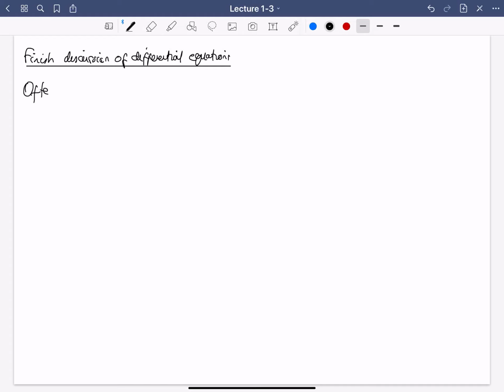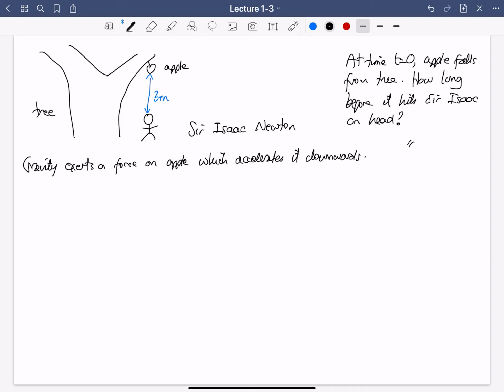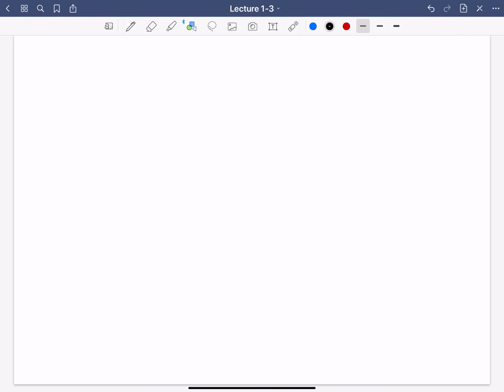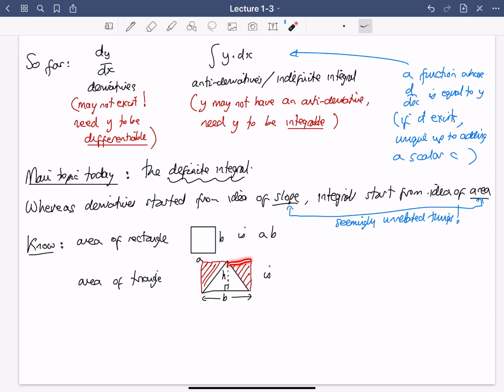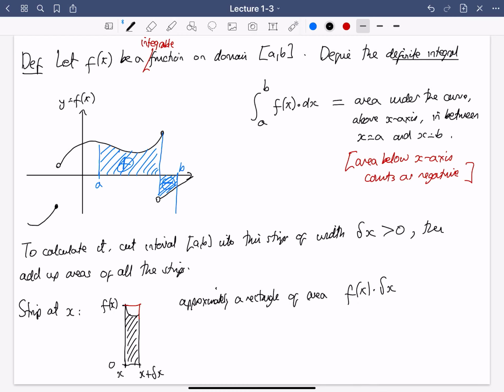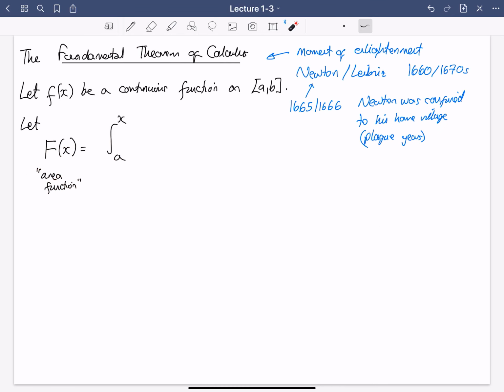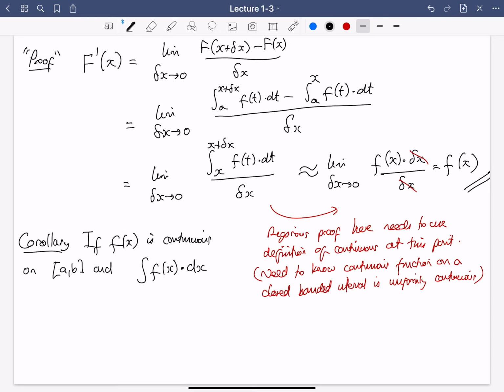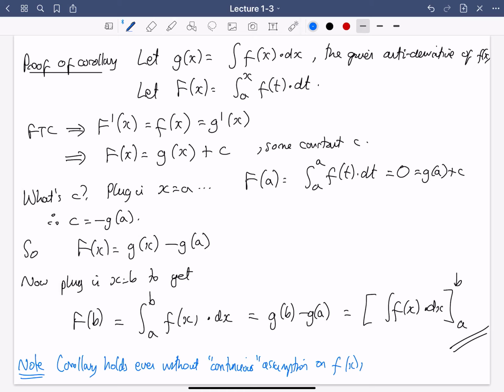HAC Lecture 1-3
History and Applications of Calculus Week 1 Lecture 3. This lecture introduces basic techniques for solving differential equations by the method of separation of variables.Today, I start by talking about Newton and his apple (the first application of differential equations). Then I review definite integrals and the Fundamental Theorem of Calculus, which connects differentiation and integration.